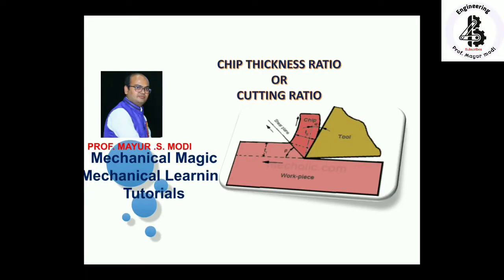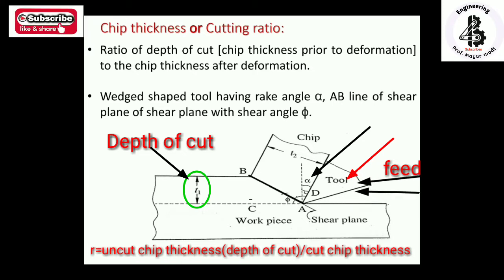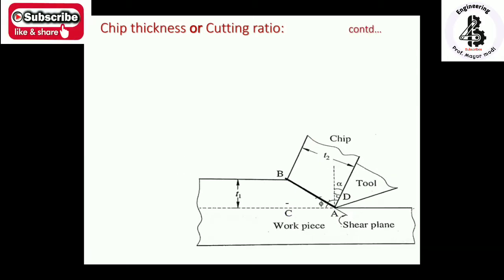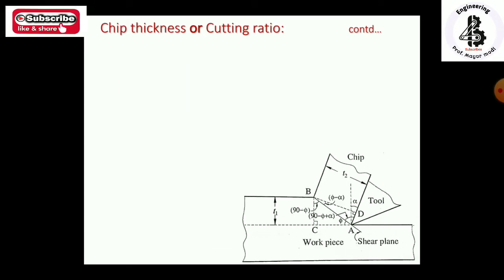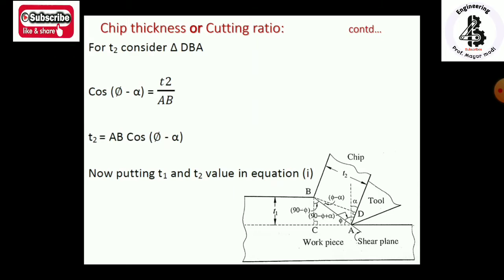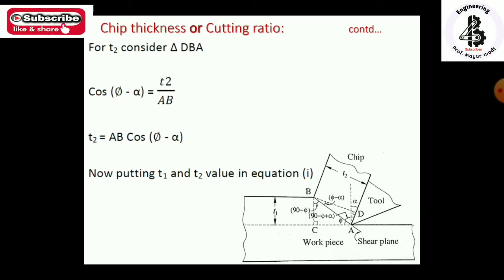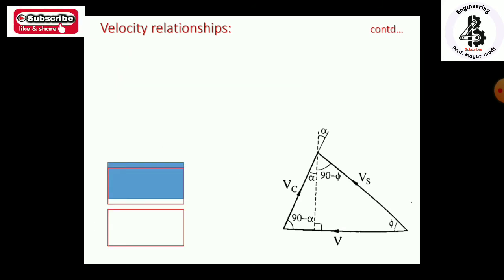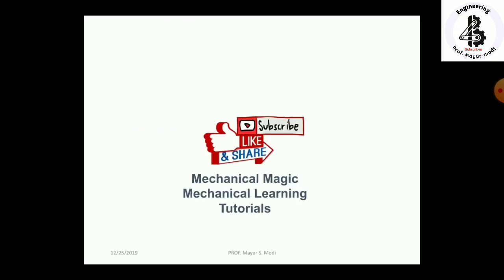chip thickness ratio |chip thickness ratio derivation| Production Technology | Manufacturing process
How do you calculate chip thickness ratio?

What is uncut chip thickness?
What is cutting ratio in machining?
Why does chip become thicker after machining?

Chip Thickness ratio is defined as the thickness of metal before cutting to the thickness of metal after cutting.

We kmow that,
t1= chip thickness before cutting
t2= chip thickness after cutting
and let
r= Chip thickness ratio

Then,

r= t1 / t2.

Whenever there is high cutting ratio , it means the cutting action is good.

Now let
l1 = length before cutting
l2= length of chip after cutting
b1= width of chip before cutting
b2= width of chip after cutting
α = rake angle of tool
β = shear angle

Other Importance links for: Mechanical Measurements and Metrology